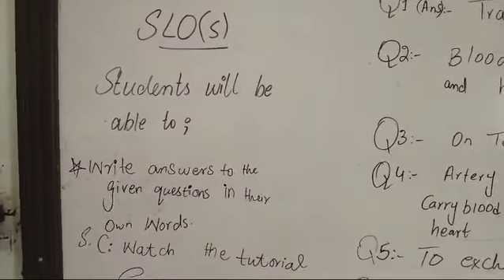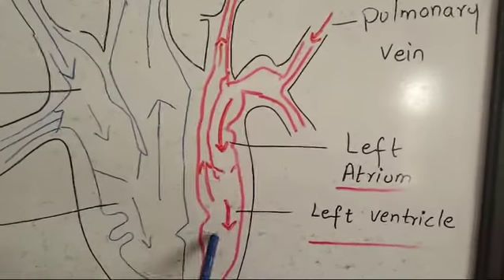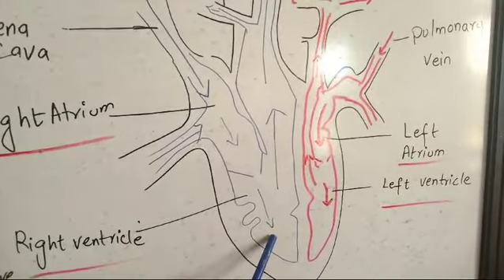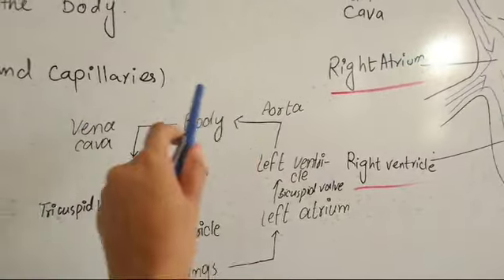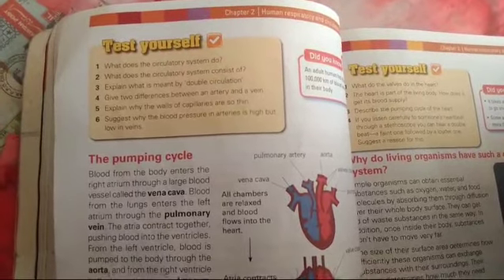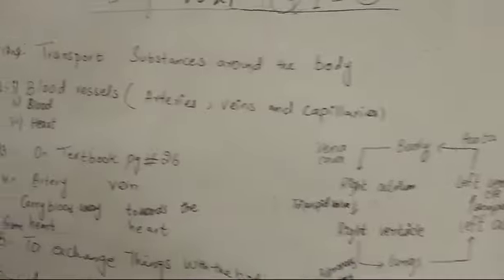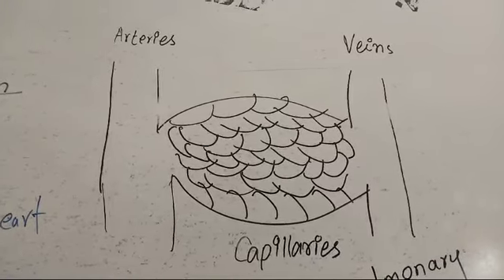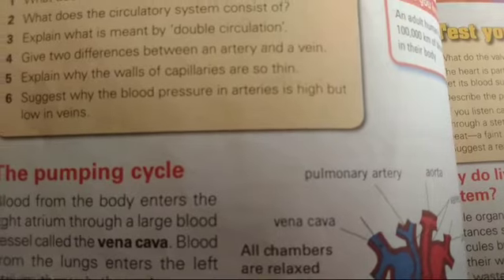16 June 2024